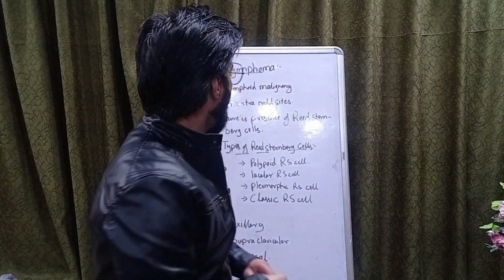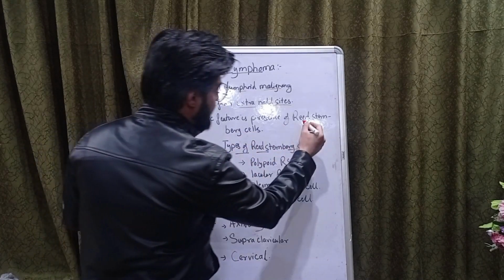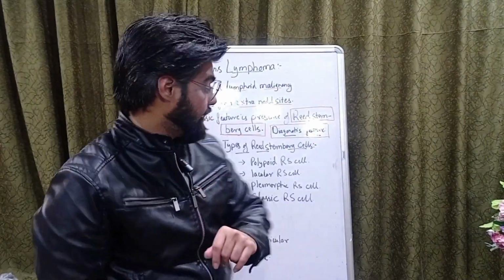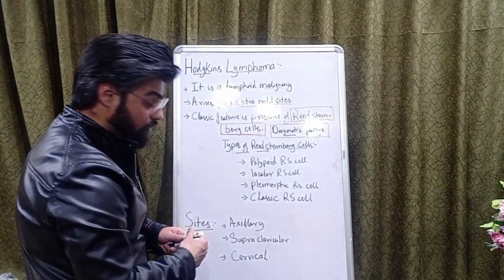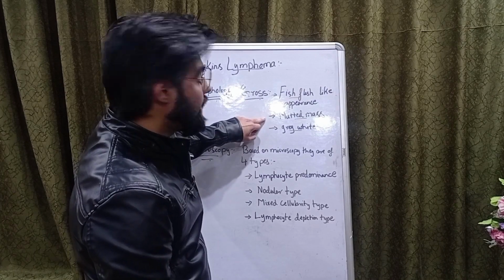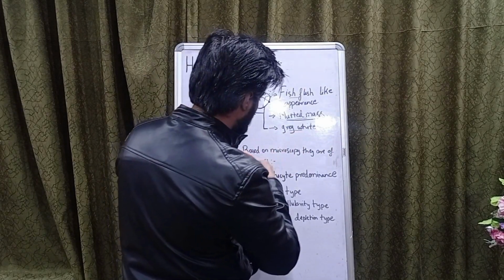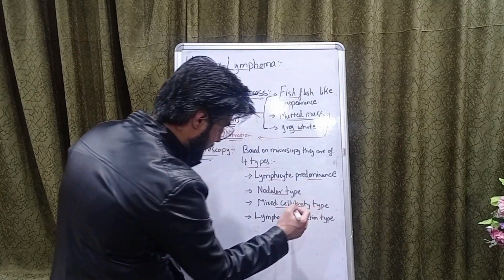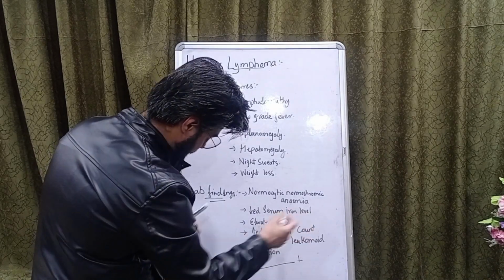Hodgkins Lymphoma/Hodgkins Disease Reedsternberg Cell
this video discuss about Hodgkins lymphoma

Topics covered
1:-Hodgkin lymphoma
2:-Diagnostic features
3:-Clinical features
4:-lab findings